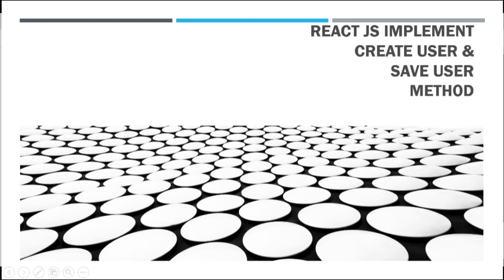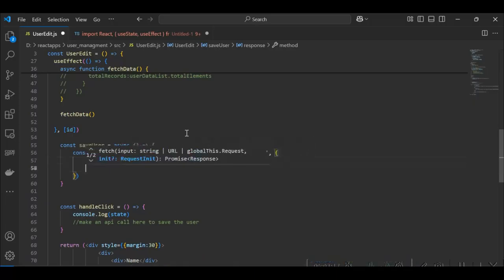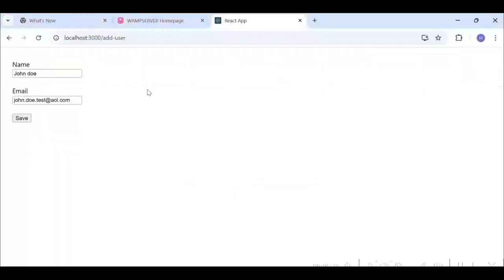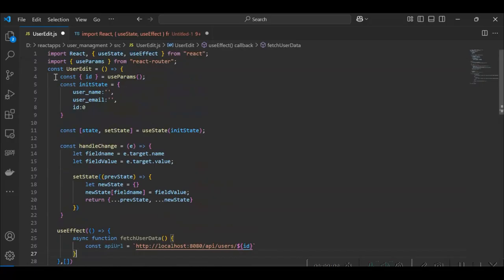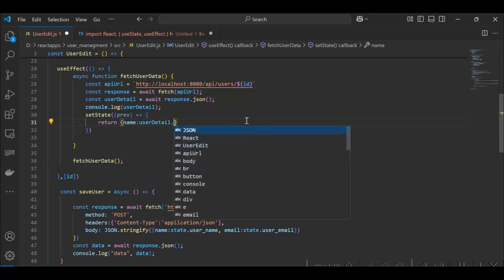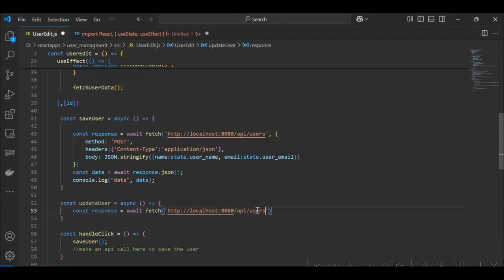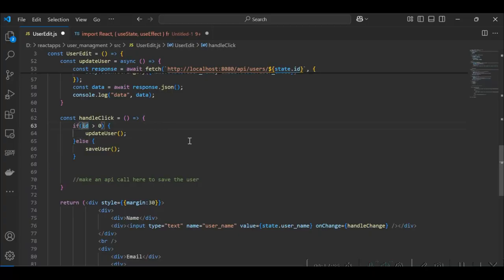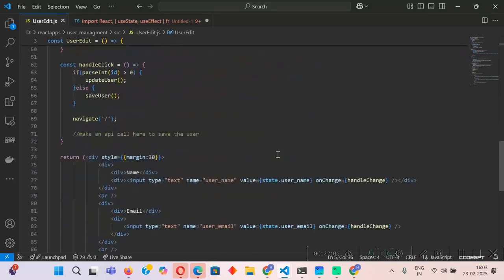React Js create user edit and user add method in user management app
Create User Edit and **User Add** methods in the user management form. In this tutorial, we will load the **User Edit** form from two routes: the first is **Add User**, and the second is **Edit User**.

In the **Add User** route, we will call the `saveUser` function to create a new user record. In the **Edit User** route, we will call the `updateUser` function to update the existing record.

We are using the `useEffect` hook to fetch the current user details from the API and populate the form. Additionally, we are using the `useNavigate` hook to navigate the user back to the list and the `useParams` hook to read the parameters from the URL.